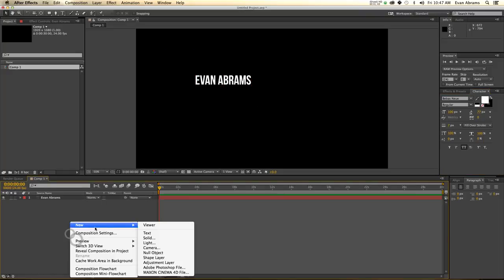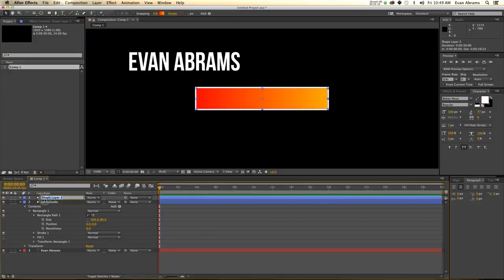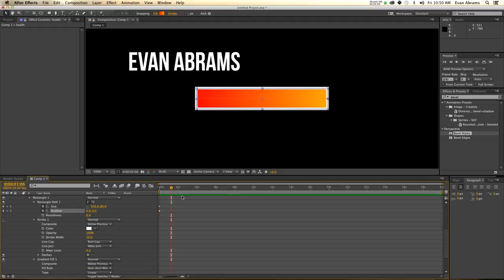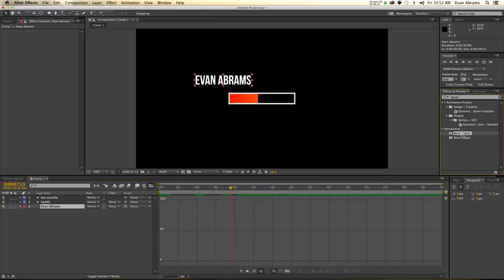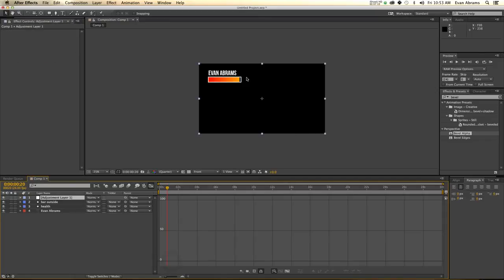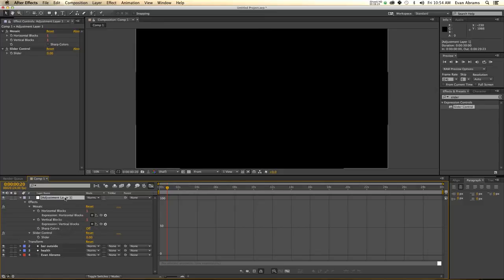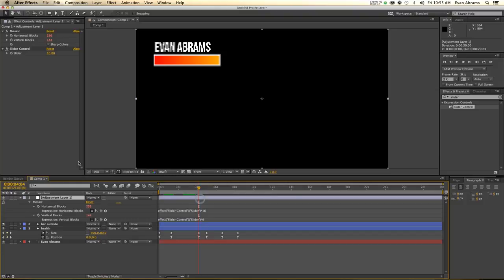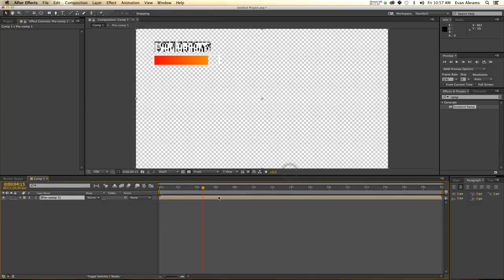Pixelated Graphics 16 bit mosaic effect Adobe After Effects 41 Tutorial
Interested in getting After Effects CC?Buy it tutorial is designed for new After Effects users. I tried to include as many basic things needed to get started with After Effects. After watching this tutorial you will hopefully be able to follow along more intermediate tutorials. I really hope this helps out! Here are the links mentioned in the video:LEARN PREMIERE PRO IN 20 MINUTES TV MUSIC TUTORIAL FROM THE PREVIOUS TUTORIAL:BryanWStudiosPedro Zamalloa Marie Fetet Vaibhav bhor darklandmanfilmacionesortiz Kelly Rougier Cellus Christie FilmFaggot comm go liamdbarlow Helenripley Søren Overgaard Andersen brotschuh Leila Dean vxENVYxv EduardoJuarezVega Zlatko Atanasov moviefx9 vincejustice4all CrazyHamsterGuy THANKS FOR WATCHING! After Effects CS6 tutorial learn in 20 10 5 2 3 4 minutes short easy simple basic kriscoart kris truini vex slow motion dub step explosion vfx visual effects reel simple fast after effects ae aftereffects how to CS5.5 CS7 CS8 new latest CS3 CS2 CS1 CS0 lol After Effects CS6 tutorial learn in 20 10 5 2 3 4 minutes short easy simple basic kriscoart kris truini vex slow motion dub step explosion vfx visual effects reel simple fast after effects ae aftereffects how to CS5.5 CS7 CS8 new latest CS3 CS2 CS1 CS0 lol After Effects CS6 tutorial learn in 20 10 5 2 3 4 minutes short easy simple basic kriscoart kris truini vex slow motion dub step explosion vfx visual effects reel simple fast after effects ae aftereffects how to CS5.5 CS7 CS8 new latest CS3 CS2 CS1 CS0 lol After Effects CS6 tutorial learn in 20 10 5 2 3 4 minutes short easy simple basic kriscoart kris truini vex slow motion dub step explosion vfx visual effects reel simple fast after effects ae aftereffects how to CS5.5 CS7 CS8 new latest CS3 CS2 CS1 CS0 lol After Effects CS6 tutorial learn in 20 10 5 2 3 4 minutes short easy simple basic kriscoart kris truini vex slow motion dub step explosion vfx visual effects reel simple fast after effects ae aftereffects how to CS5.5 CS7 CS8 new latest CS3 CS2 CS1 CS0 lo